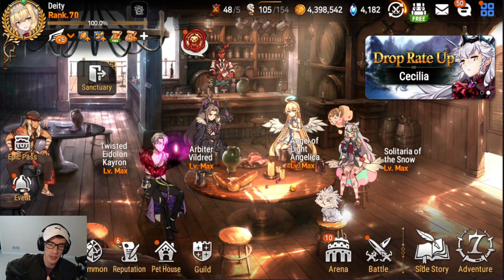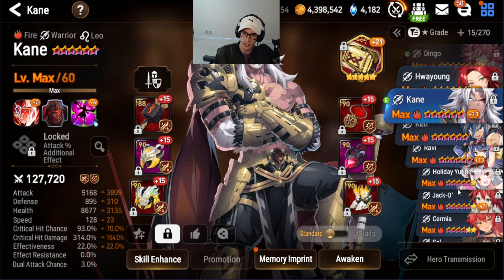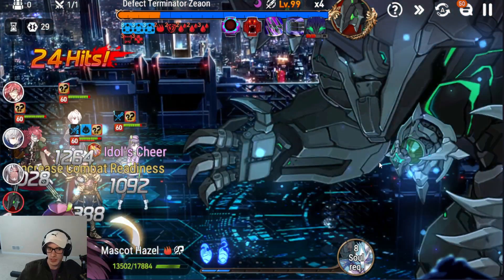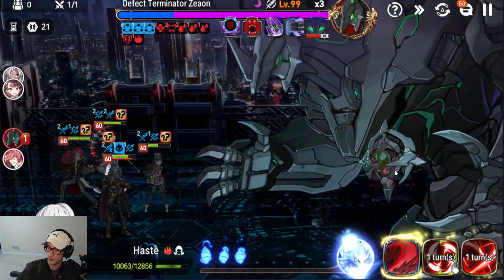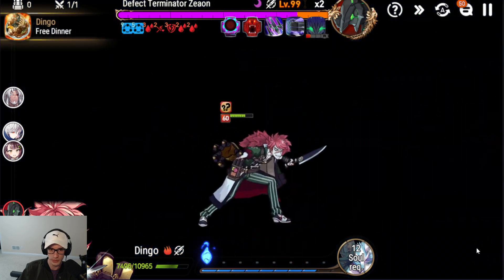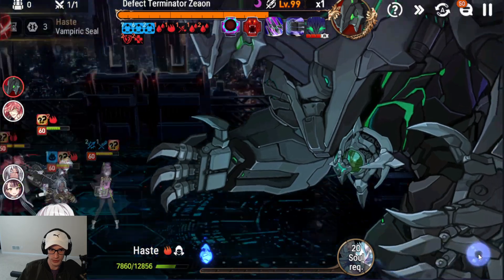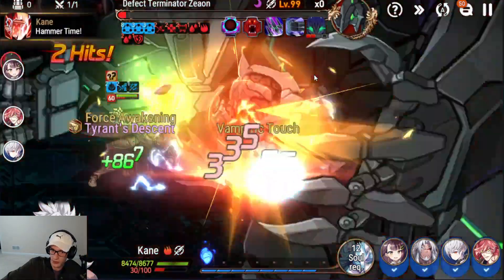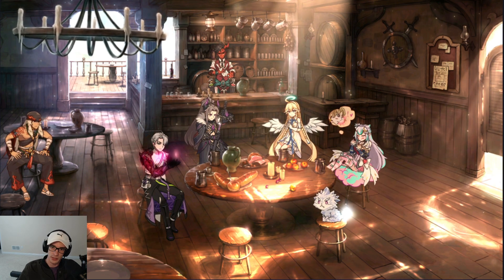[Epic Seven] Kane Rift Showcase! Should You Pull?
Here is a preview of Kane if you would like to see him in action for rift.